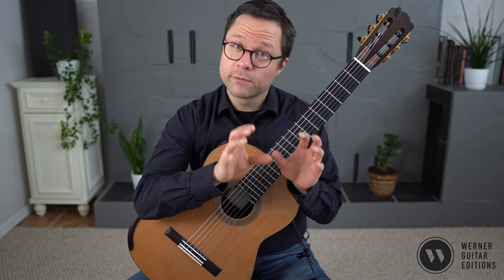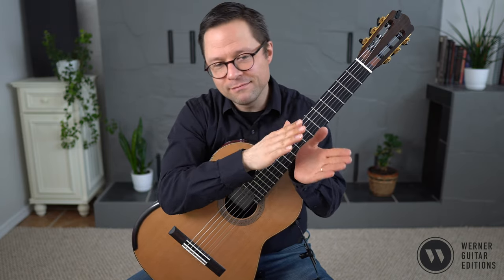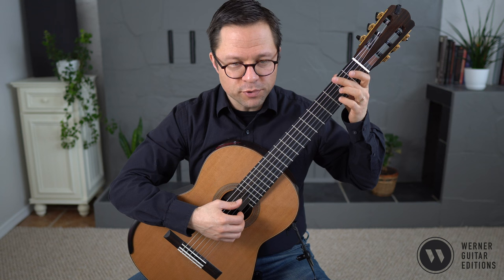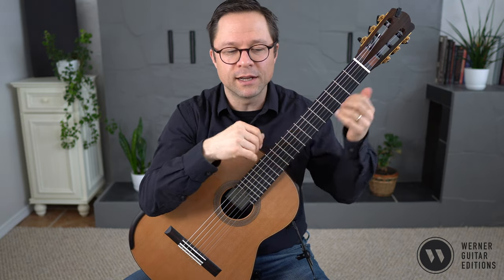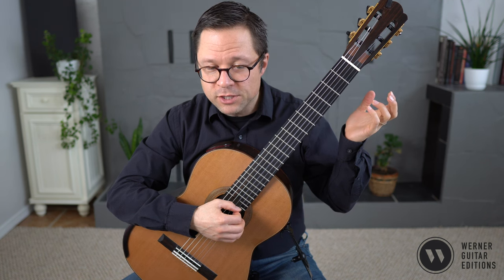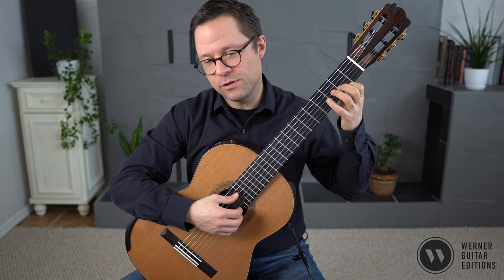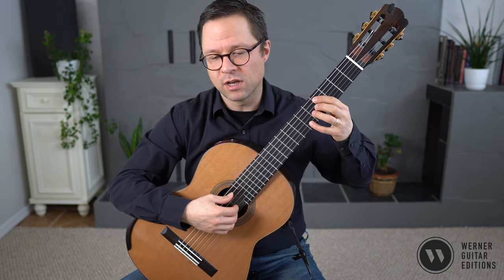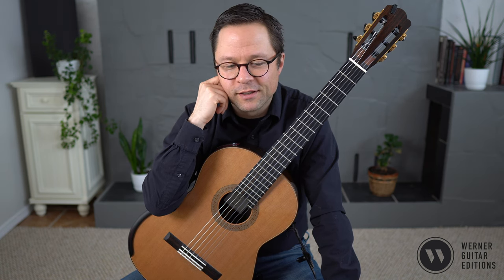Sheep May Safely Graze, BWV 208 by Bach and Lesson for Classical Guitar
Sheep May Safely Graze (Schafe können sicher weiden) from Cantata Was mir behagt, ist nur die muntre Jagd, BWV 208 by Johann Sebastian Bach (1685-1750) and lesson for classical guitar.

Sheep May Safely Graze (Schafe können sicher weiden) from Cantata Was mir behagt, ist nur die muntre Jagd, BWV 208 by Johann Sebastian Bach (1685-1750). PDF sheet music and video for arranged for solo classical guitar. Comes with both a notation edition with left hand fingering and a separate tab edition. The level is late-intermediate (Grade 6 but see more info below on level). This is a PDF Download.

For this arrangement I copied out the vocal melody and continuo line and then added the fragments of melody from the first violin. The key was transposed to D major and some small alterations to the octave of the line was needed to fit the range of the guitar. Otherwise, the arrangement all comes from the cantata score with as little alteration as possible. The somewhat simple texture allows for a faster tempo than some arrangements and the simplicity sounds decidedly Baroque if the continuo line is consistently observed.

The level is late-intermediate (Grade 6) but I will caution students that there are a few stretches making the level a flexible grade 5-8 depending on your tempo and confidence. Since it is mainly two voices there are no particularly difficult chords but there are a few intervals that require a stretch.

➔ This video was performed on a Douglass Scott classical guitar with Aquila Zaffiro strings and an ErgoPlay Troster guitar support.